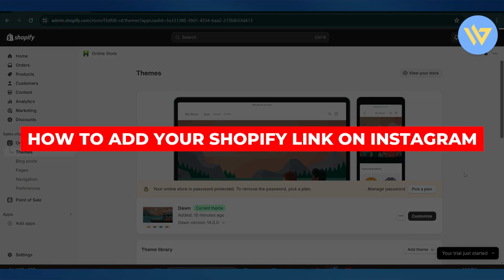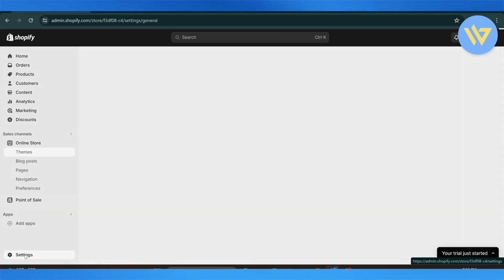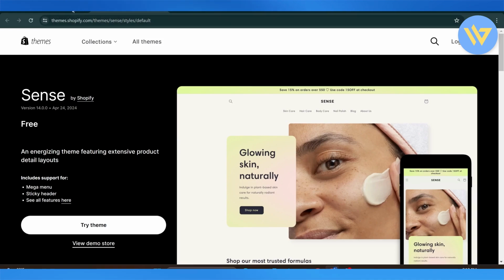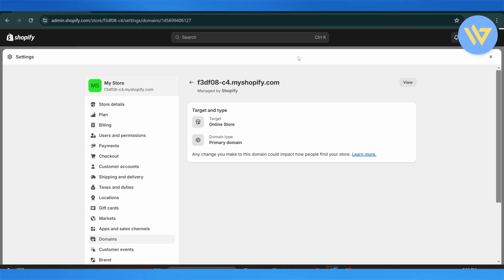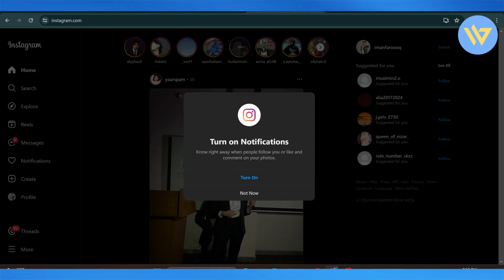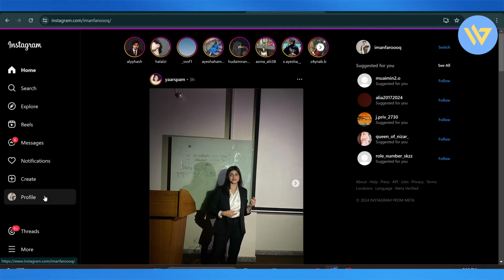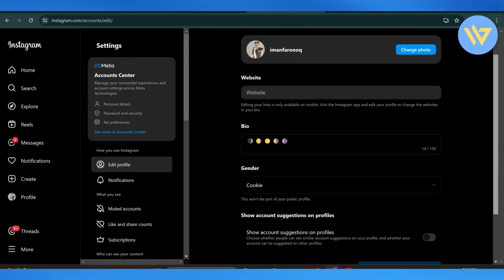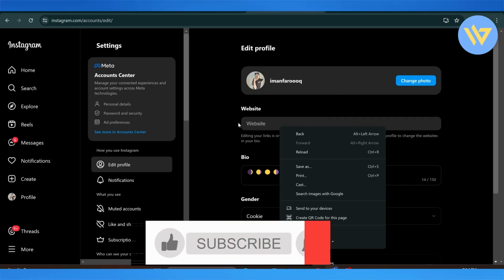How To Add Your Shopify Link on Instagram | Quick Guide | 2024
How To Add Your Shopify Link on Instagram